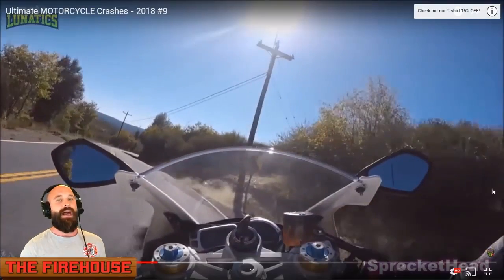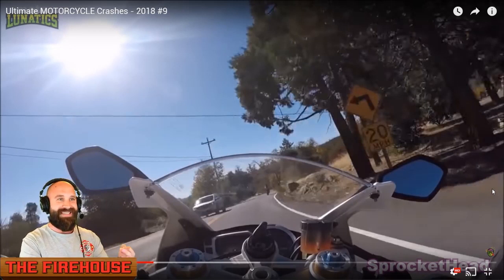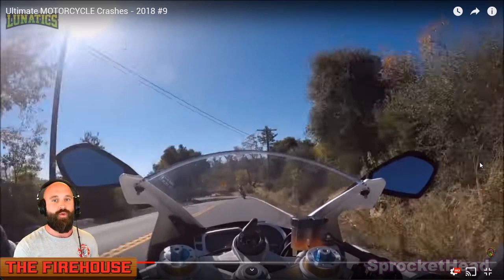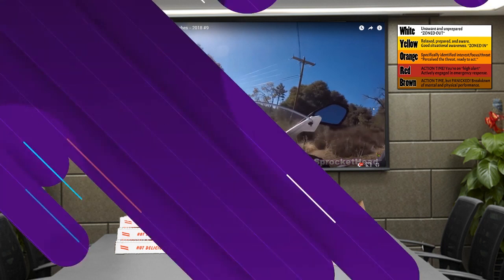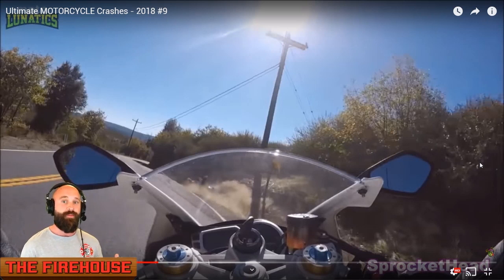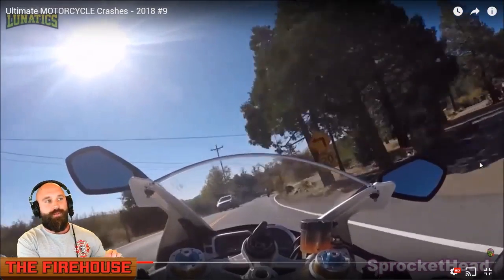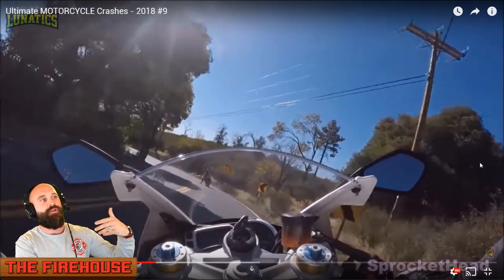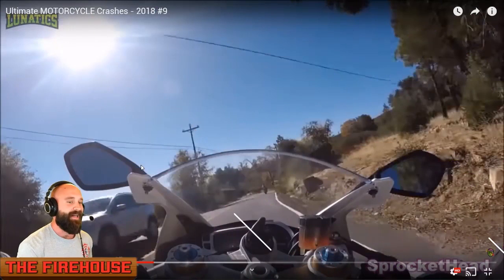Not Paying Attention Can Lead To A Motorcycle Crash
We filmed this live during the 6+ HOUR Livestream yesterday. Don't miss out on the live class sessions!

3) BECOME A MEMBER OR PATRON: Access special community perks on our channel/discord and support our training by clicking that JOIN button!

                                      MY PARTNERS
☑️ Cardo Motorcycle Bluetooth Systems (Discount applied automatically!)